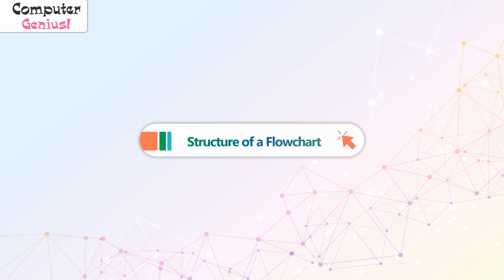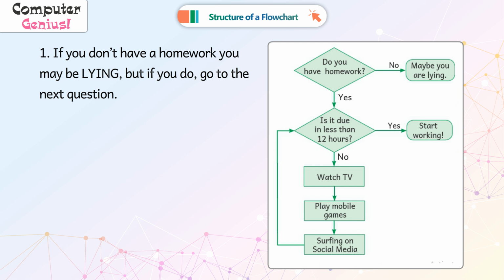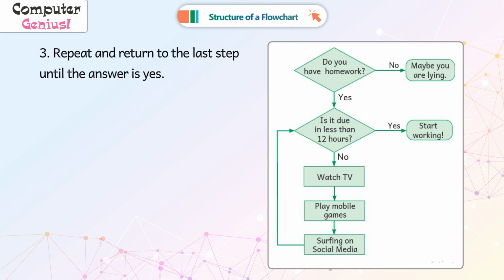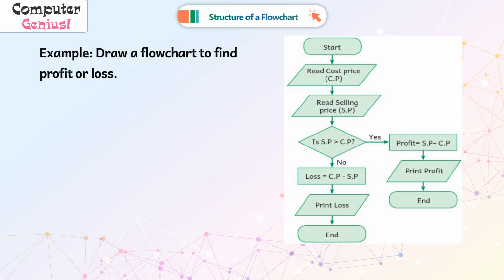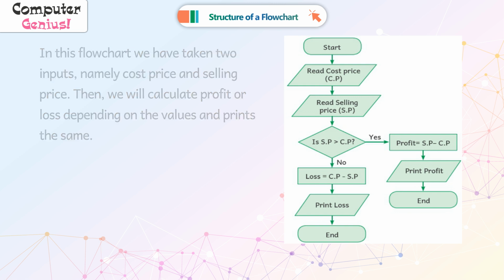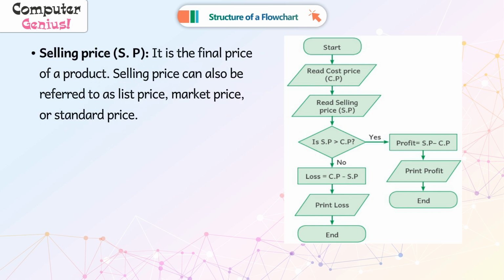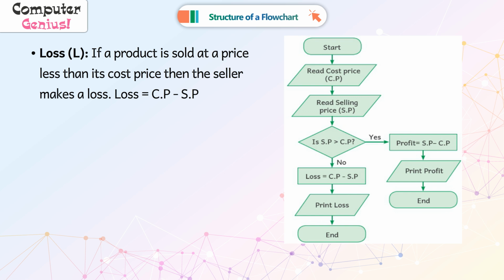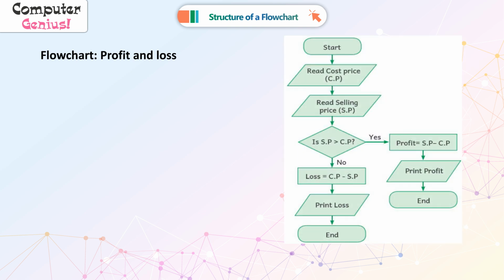Structure of a Flowchart | 𝐂𝐡 04 |Computer Genius |𝐂𝐥𝐚𝐬𝐬 7